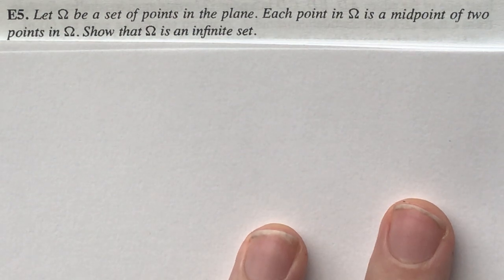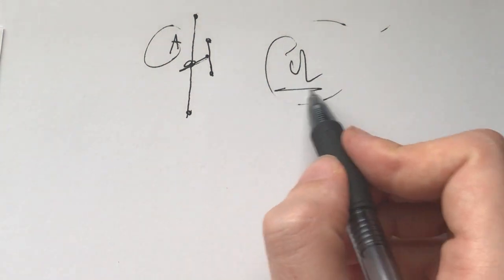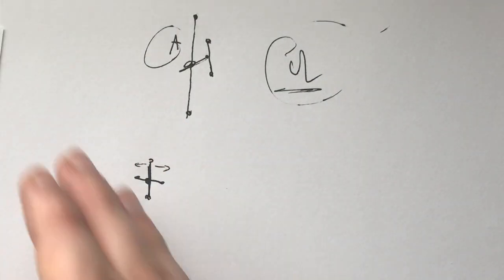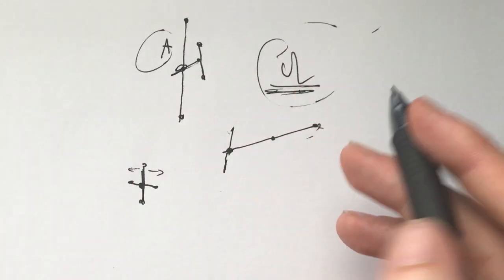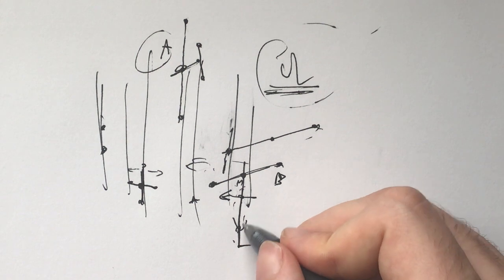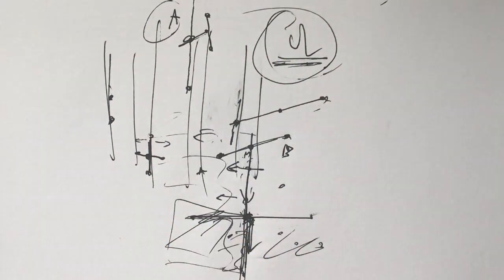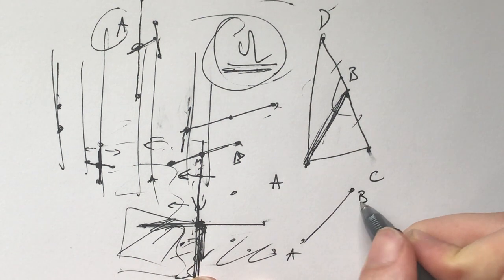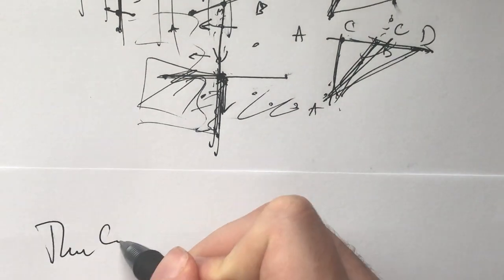Combinatorics Introduction: Extremal Principle P1 - Engel Problem Solving Strategies Chapter 3 E5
This is our introduction to the Extremal Principle in Combinatorics